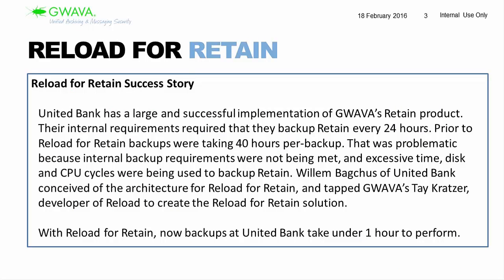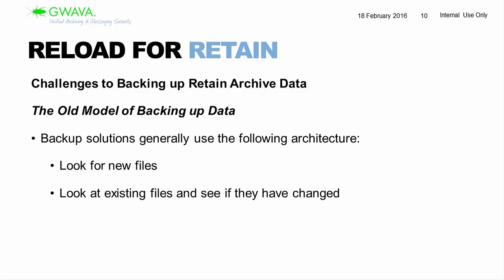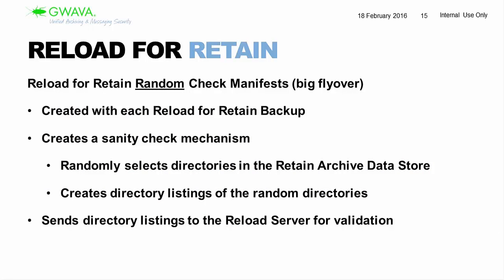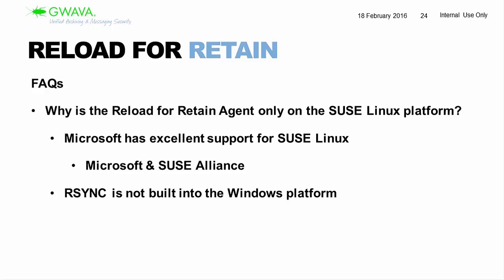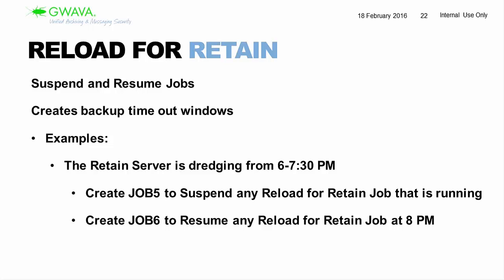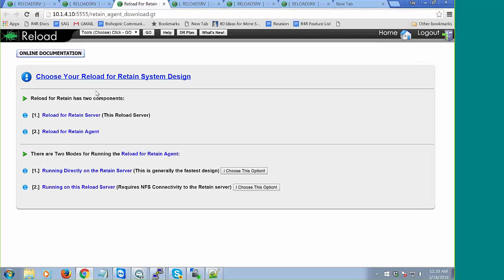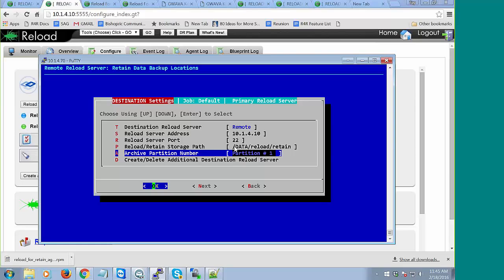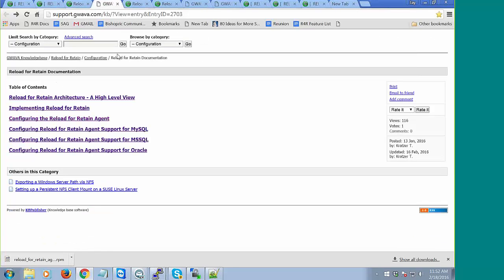Reload Backup for Retain Official Release Webinar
Reload for Retain is the perfect backup solution for Retain. Never before have you been able to quickly and easily create automatic backups of your archive Retain communication data.

Retain Unified Archiving is a powerful and effective archiving solution for all your organization’s communication data. Maintaining a complete archive is essential not only to remain compliant, but also to provide access to the archived data for recovery and business insight.